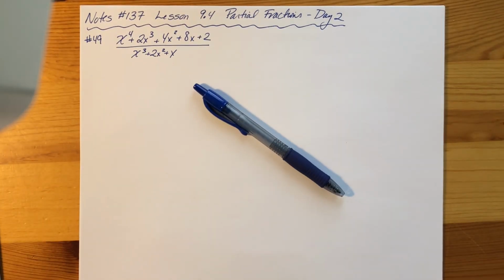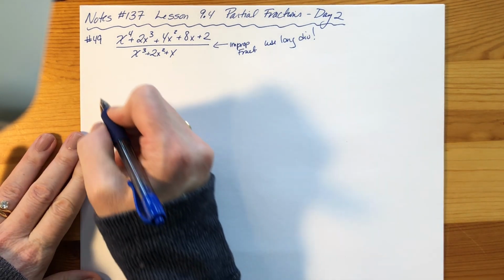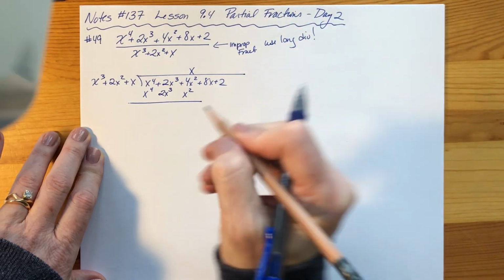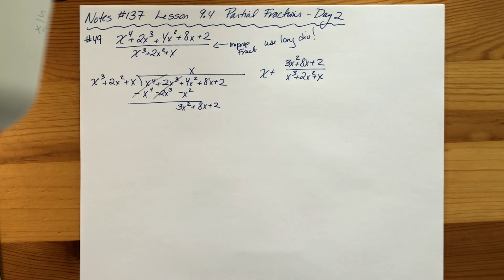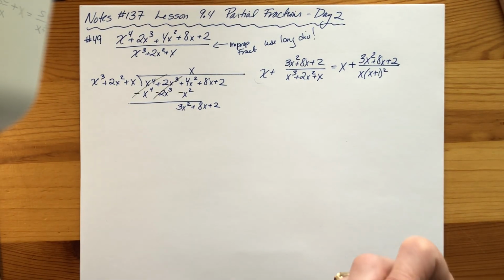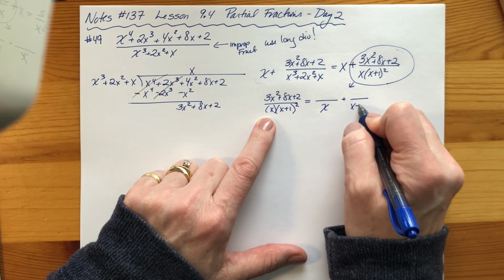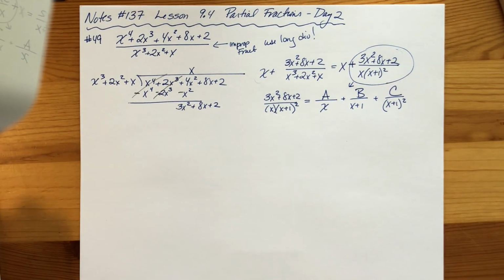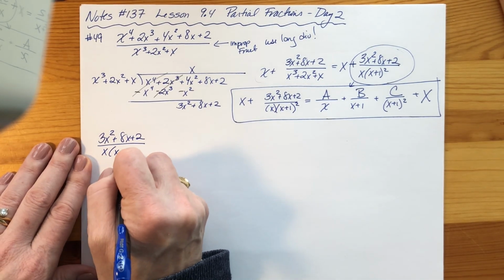Notes #137 Lesson 9.4 Partial Fractions